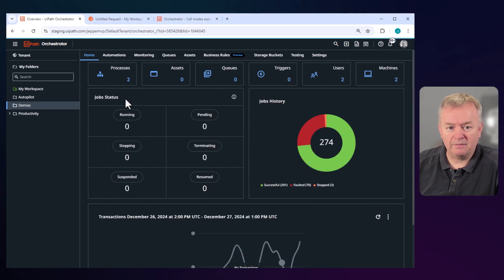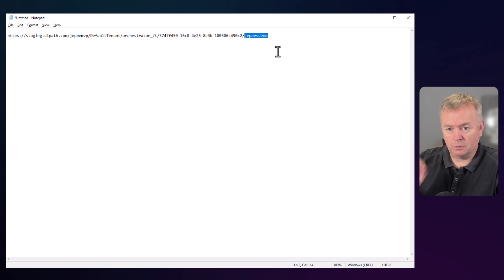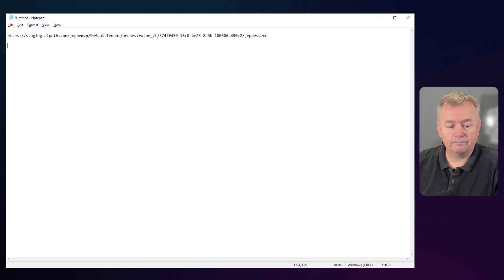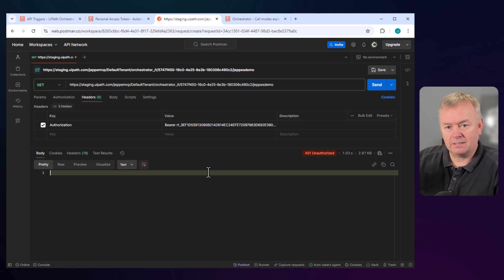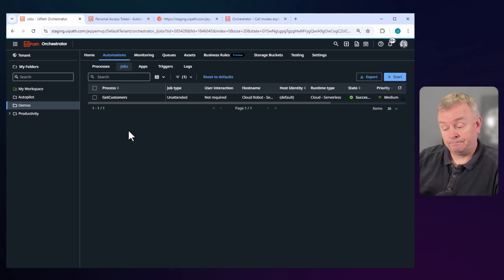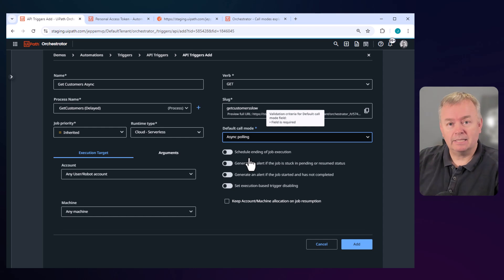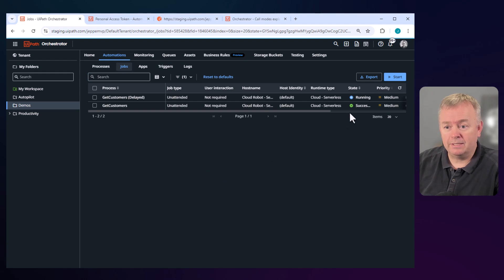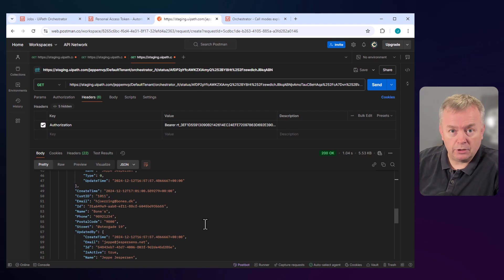Control Your UiPath Robots from ANYWHERE with API Triggers!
🚀 Discover the Power of UiPath API Triggers! 🤖

In this holiday special, we dive into UiPath's API triggers-a game-changing way to start automations from external systems 🌐. Jeppe explains how to set up and use API triggers, covering synchronous and asynchronous modes with practical examples and fun analogies 🍔.

You'll learn:
✅ How API triggers simplify automation workflows.
✅ Step-by-step setup in UiPath Orchestrator.
✅ Key differences between call modes (synchronous vs. async).
✅ How to test API triggers using tools like Postman.

Whether you're a seasoned developer or just getting started with UiPath, this video packs valuable tips to enhance your automation arsenal 💡. 🎉

🎥 Watch now to master UiPath API triggers!